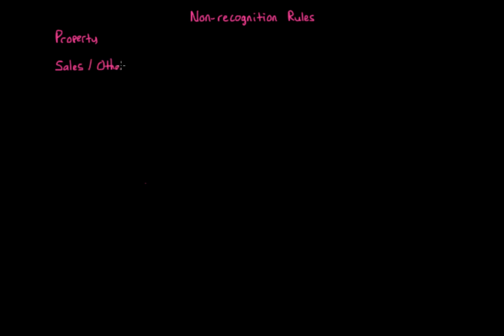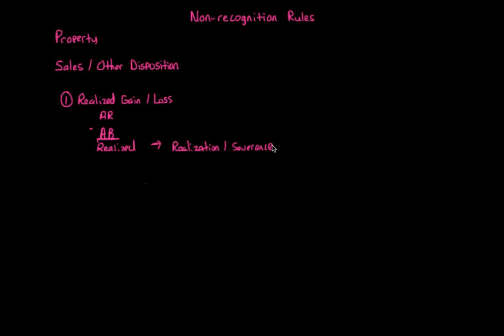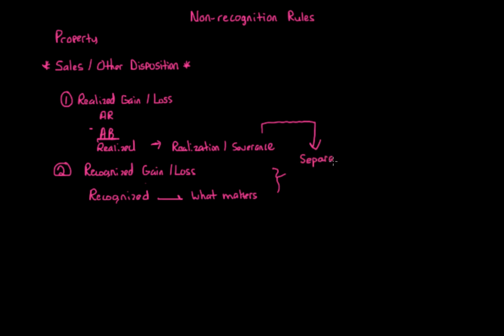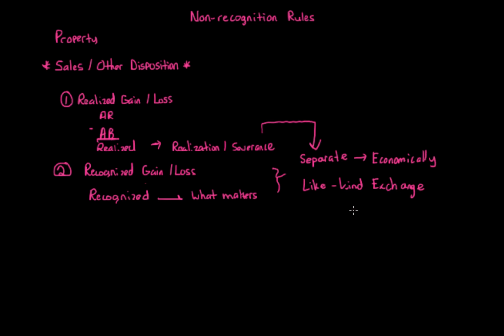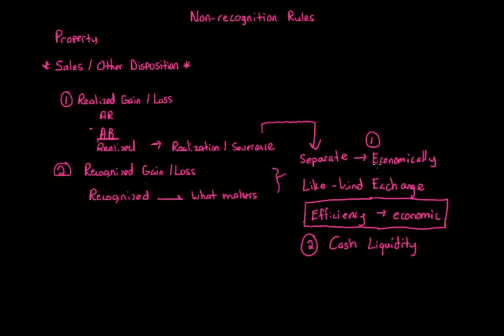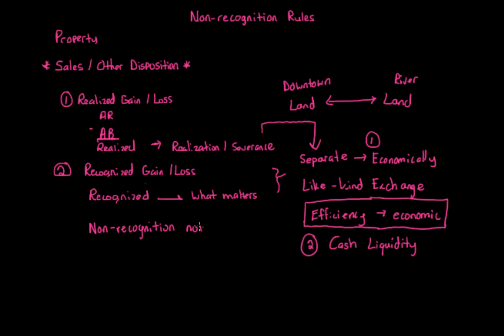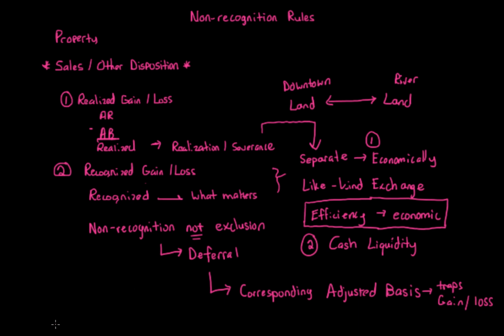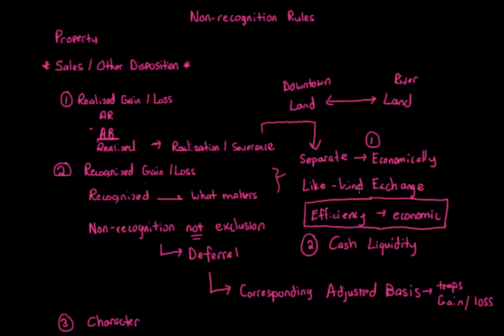Non-recognition Rules: General Concepts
This video introduces the concept of non-recognition rules that are abundant throughout the Internal Revenue Code. The video also covers the general mechanics of a non-recognition rule and why Congress allows these proivision to defer gain or loss.